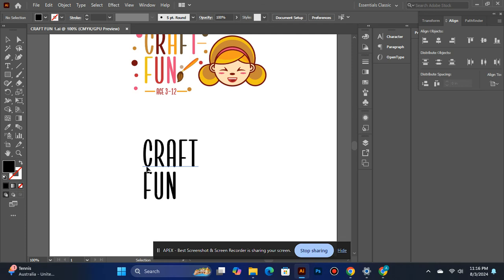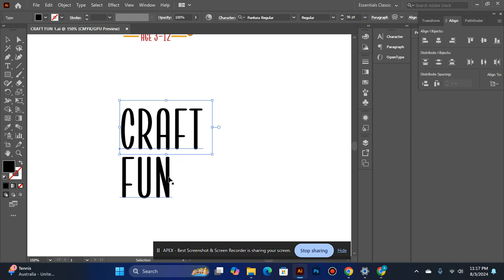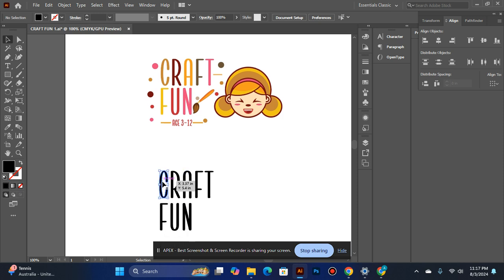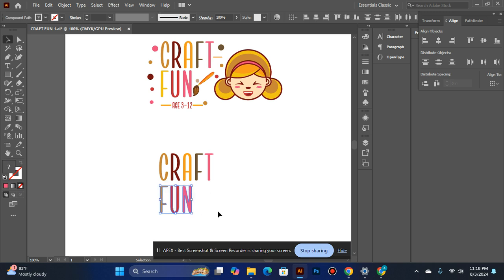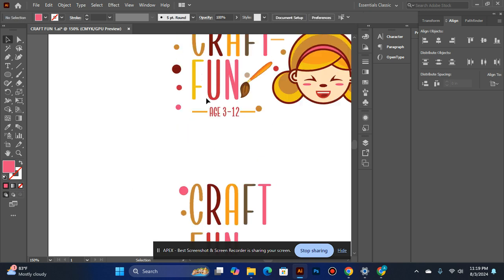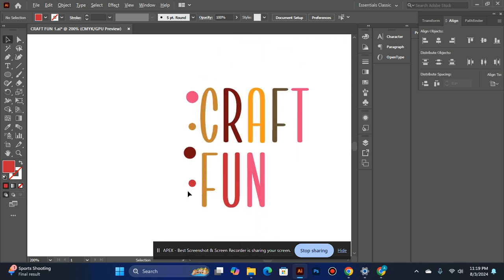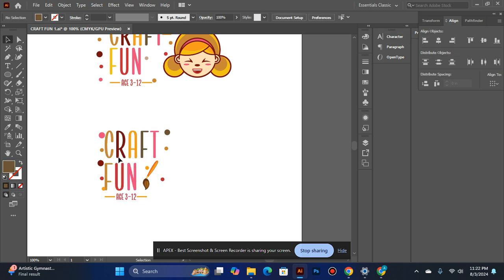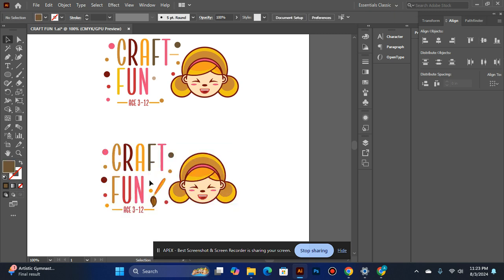Logo Design Tutorial | Playful logos | Logo For Kids | Tutorial #08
Follow me on other platforms:

Behance : Behance. net/ayeshawarsi1
Facebook : Ayesha Ali Warsi
LinkedIn: Ayesha Ali Warsi